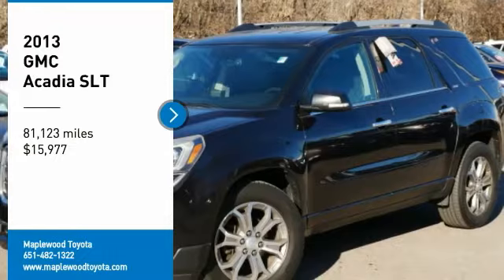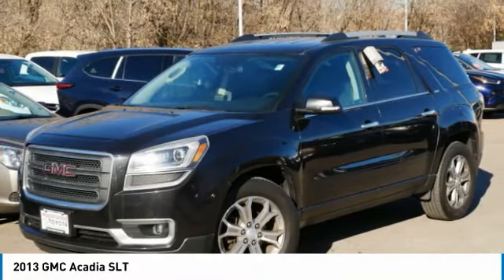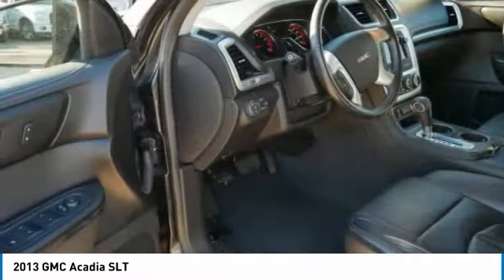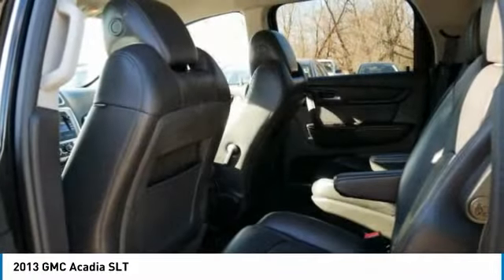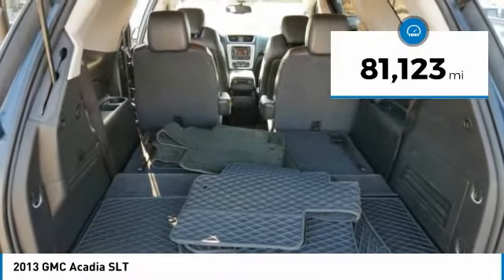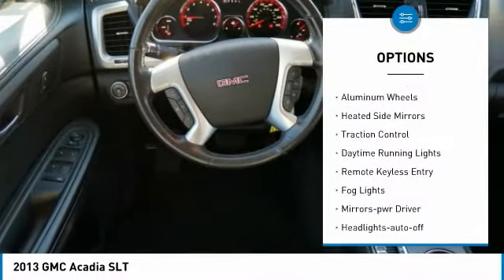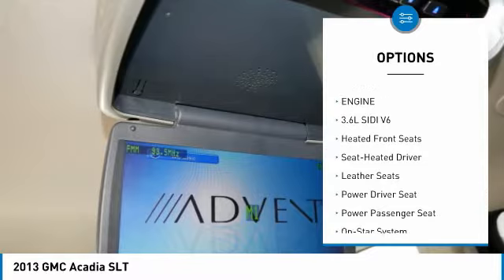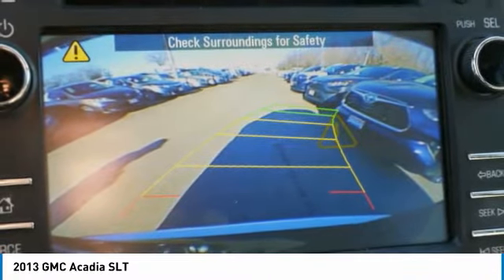2013 GMC Acadia SLT Maplewood, St Paul, Minneapolis, Brooklyn Park, MN L12907B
Maplewood Toyota
2873 Maplewood Dr

Maplewood Toyota
2873 Maplewood Drive

Recent Arrival! 16/23 City/Highway MPG Carbon Black Metallic 2013 GMC Acadia SLT-1 AWD 6-Speed Automatic 3.6L V6 SIDI BLUETOOTH, AWD, ebony Leather.brbr***MINNESOTAS #1 VOLUME DEALER*** Odometer is 40141 miles below market average!brbrAwards:br * 2013 IIHS Top Safety PickbrFor more information please call our Internet Dept. At .brbrReviews:br * If you need room for eight, a massive cargo bay or some combination of both, but you don?t want a fuel-thirsty full-size SUV or dowdy minivan, check out the 2013 GMC Acadia. Source: KBB.combr  * Compliant ride; seating for up to eight passengers; massive cargo area. Source: Edmunds